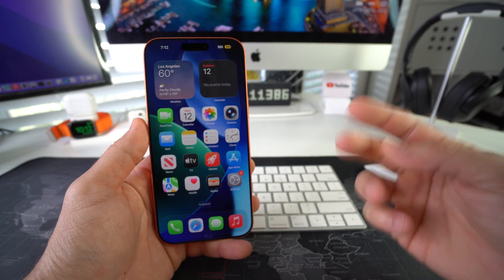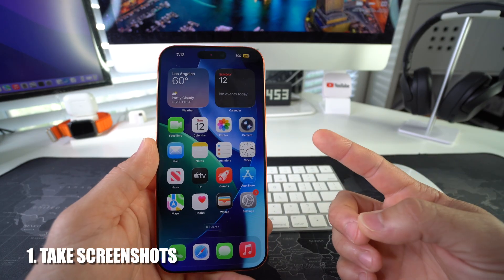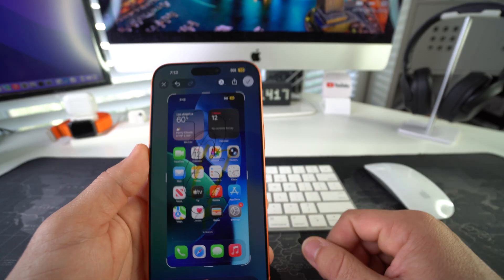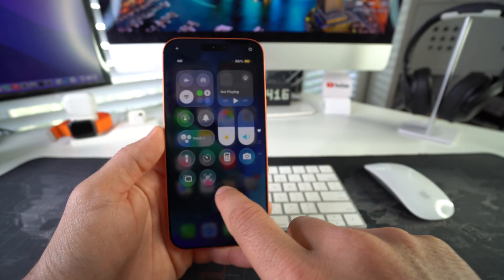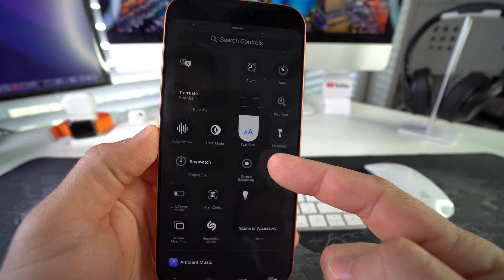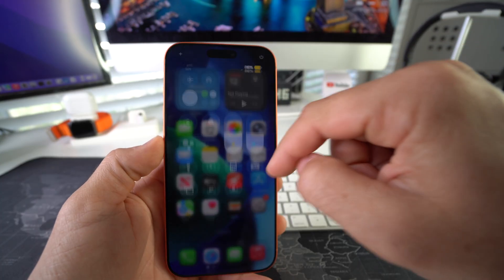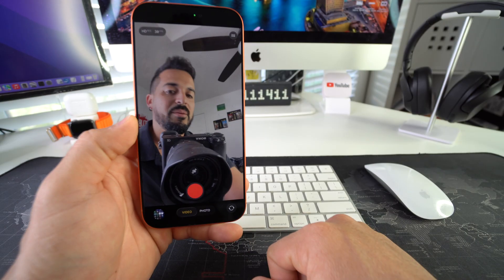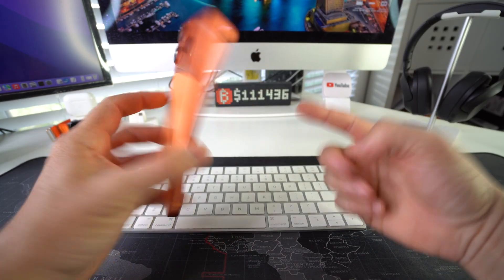How To Screenshot & Screen Record On iPhone 17 Pro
This is a video on how to take a screenshot and screen record on the Apple iPhone 17 Pro.

Buy the Apple iPhone 17 Pro - coming soon

📱 TECH STUFF
45W Super Fast Charger

💡 Lighting Kit